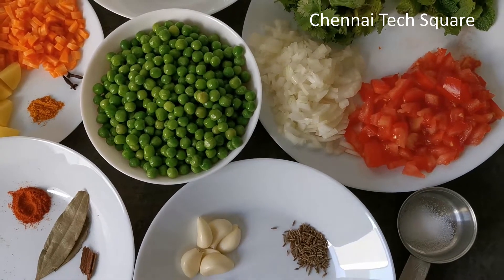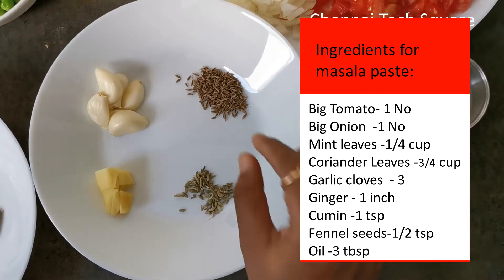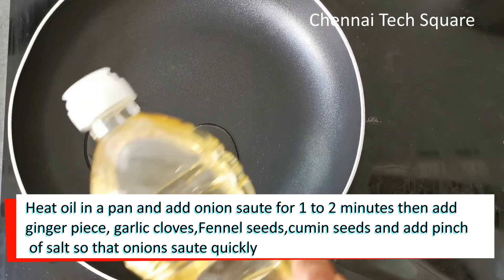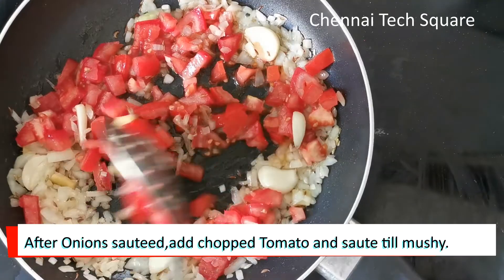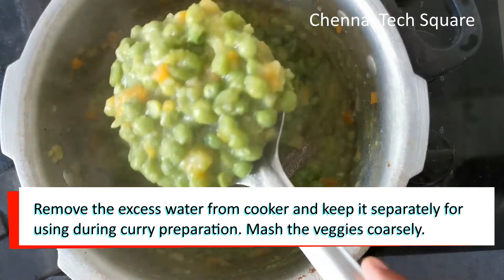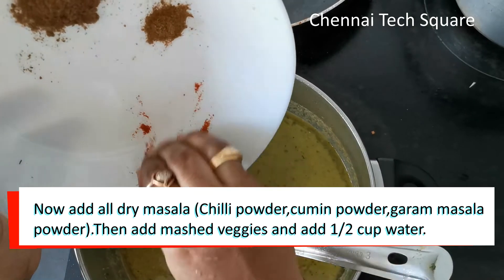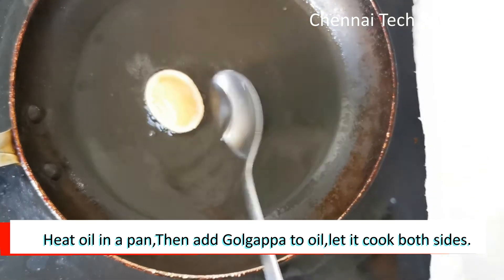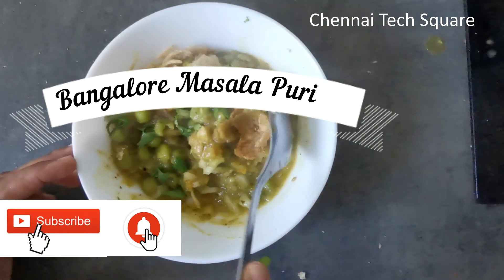Masala puri |Bangalore masala puri chaat recipe | மசாலா பூரி | Street Food | masalapuri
Masala puri recipe | Bangalore street style masala puri chaat recipe. an extremely popular Bangalore or south Indian street food chat. It is said it originated in Bangalore and Mysore region, but has totally taken over all the major cities of India and region. Basically a spicy, lip smacking street food of india which is prepared by mixing crushed poor is and hot masala gravy from green peas and potatoes.it is simple chaat recipe and the preparation is extremely simple. moreover the hot masala gravy from green peas and aloo can be prepared in advance and the assembling can be done just before serving. the same gravy can also be used in other chaat recipes as a topping.